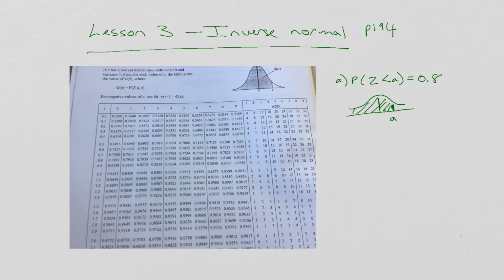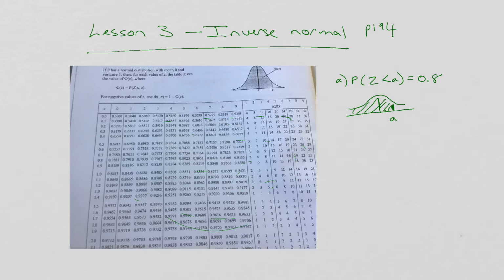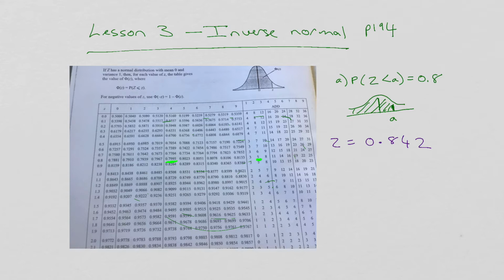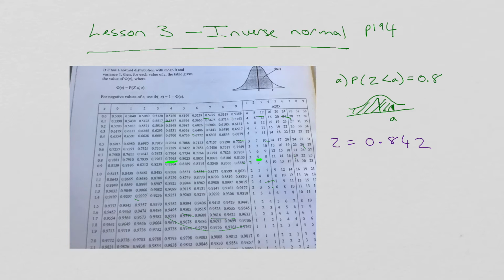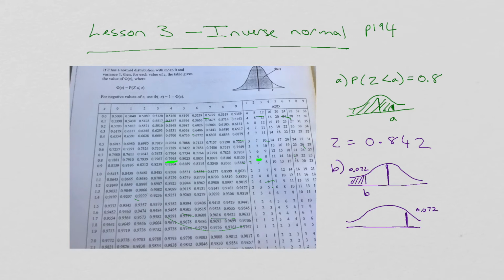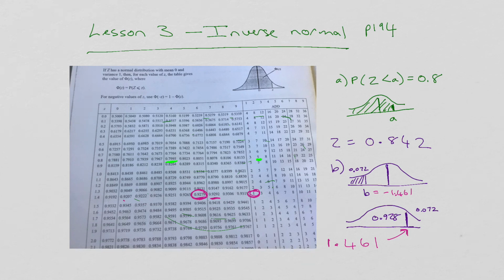Y12 AS Inverse Normal Distribution